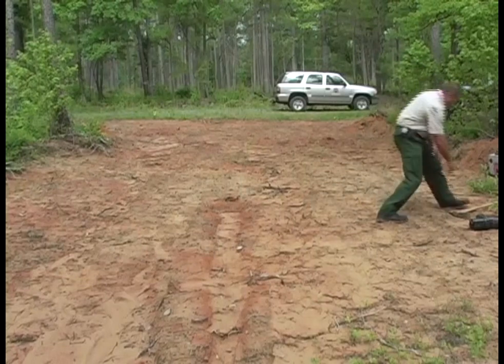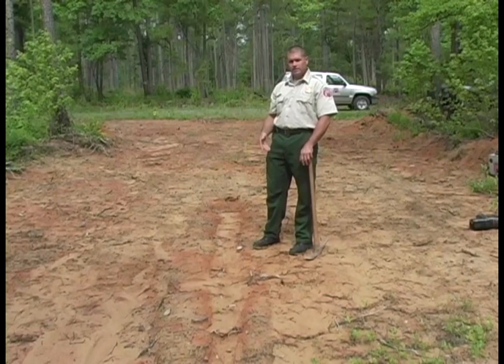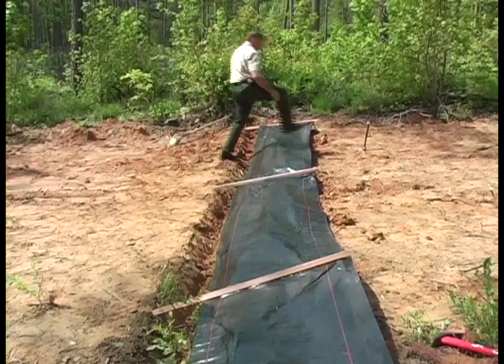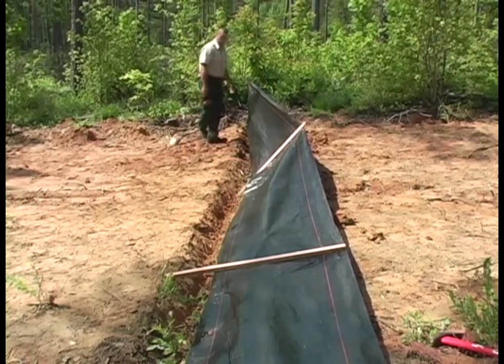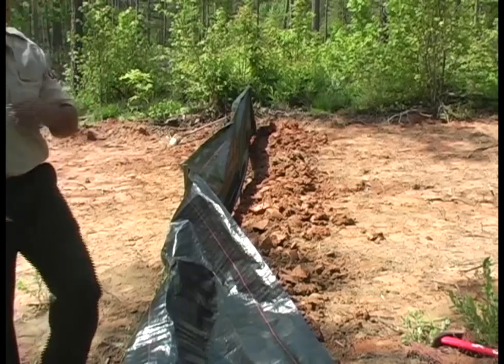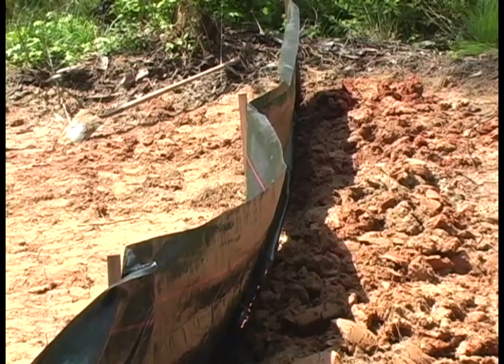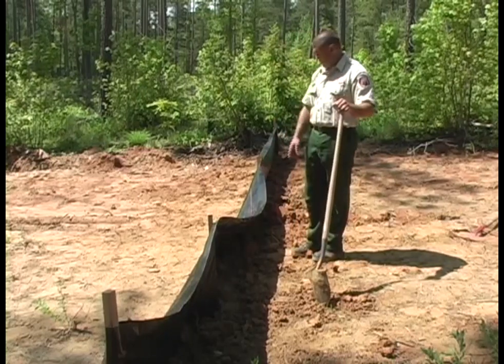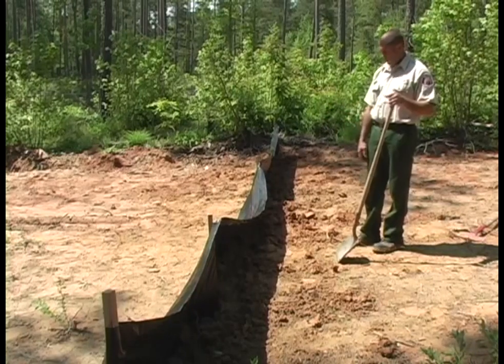How to Install a Silt Fence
Video gives overview of how to erect a silt fence to improve water quality outcomes in a logging operation.